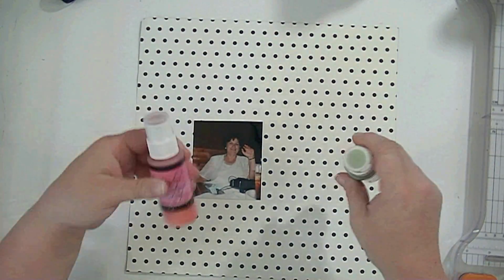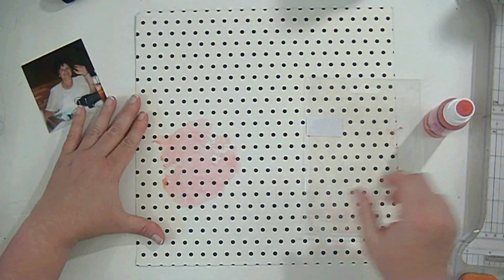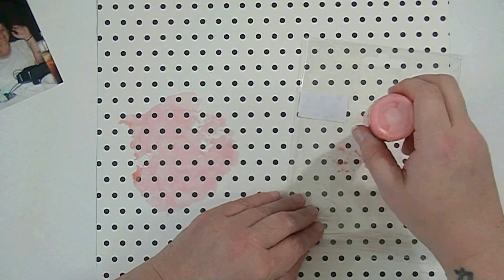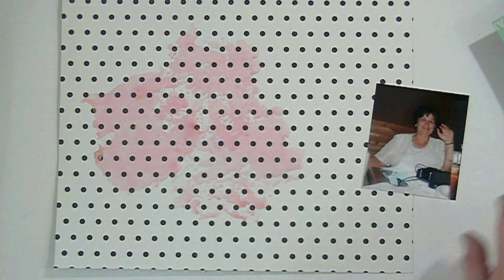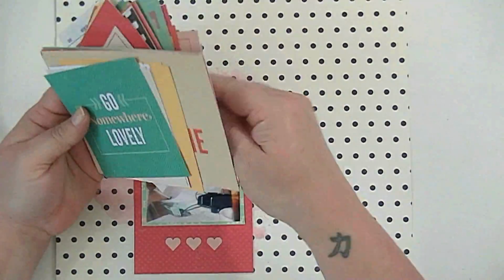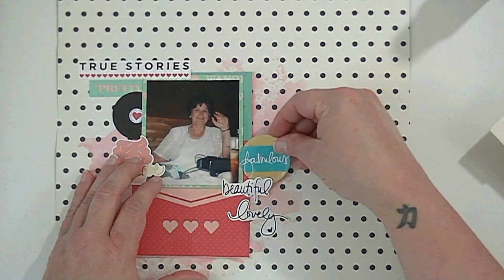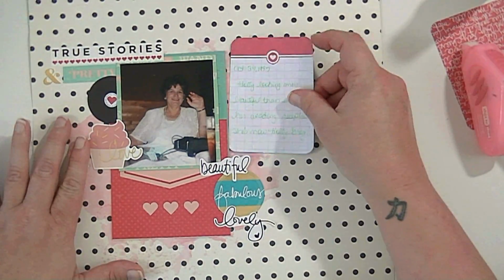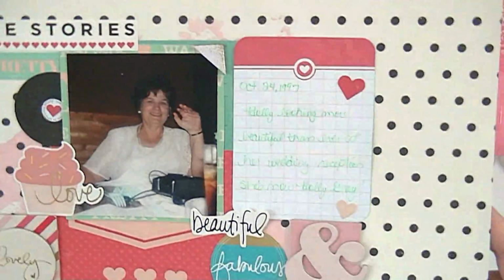Scrapbooking Process Video: My Beautiful Mom